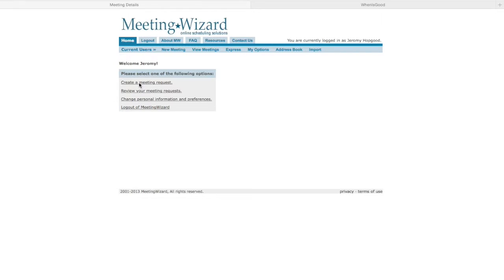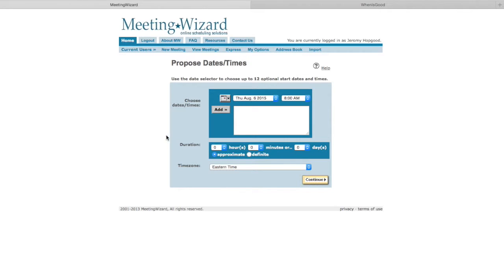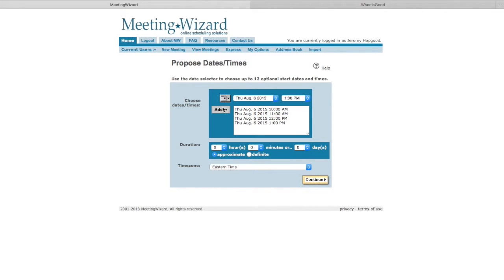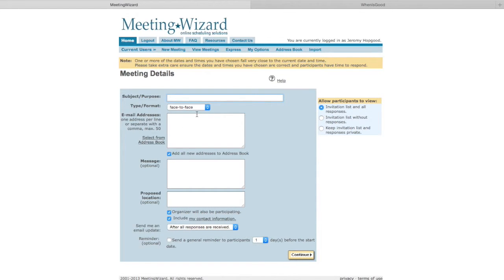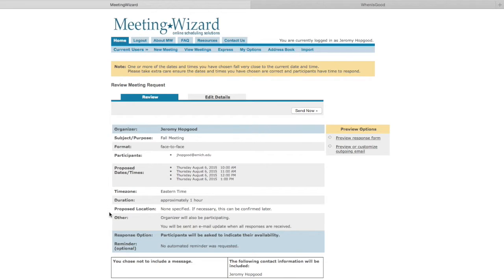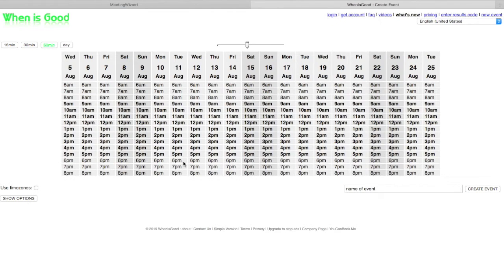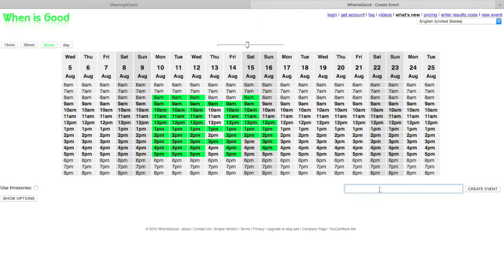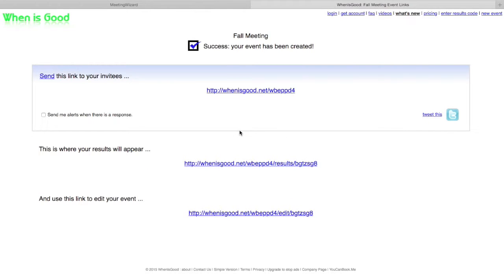Collaboration Tools 3 - Meeting Tools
One of a series of companion videos for "Dance Production: Design & Technology' by Jeromy Hopgood, this video discusses the use of tools for planning a meeting, specifically the websites Meeting Wizard and GoTo Meeting.